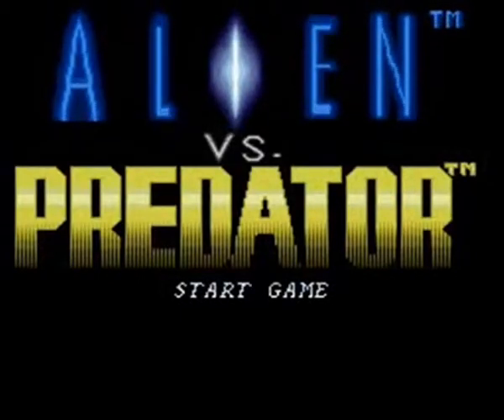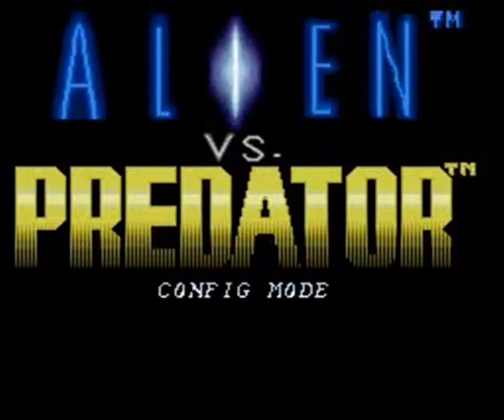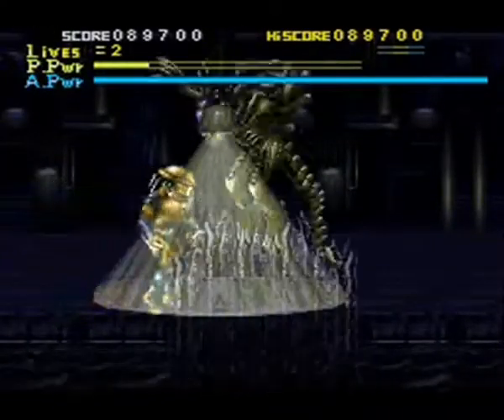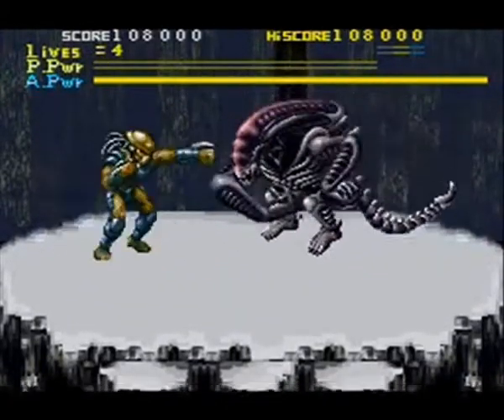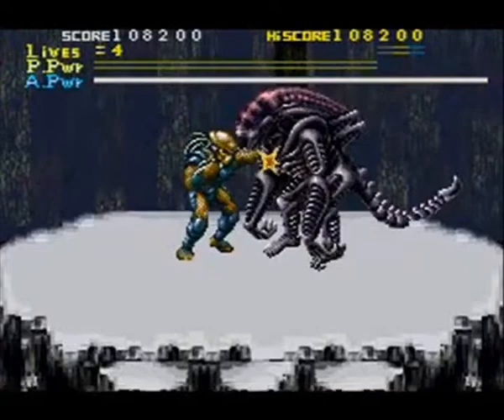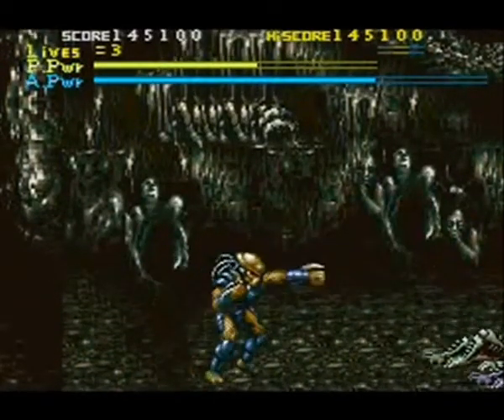Don't Play This Quickie! - Alien vs Predator (Pilot)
The Pilot episode made about August last year. Another crap game!